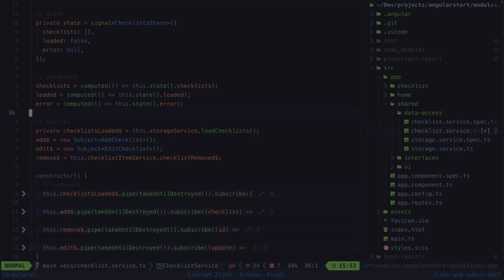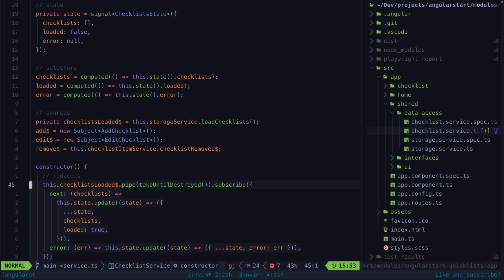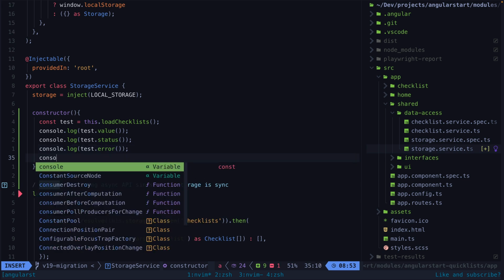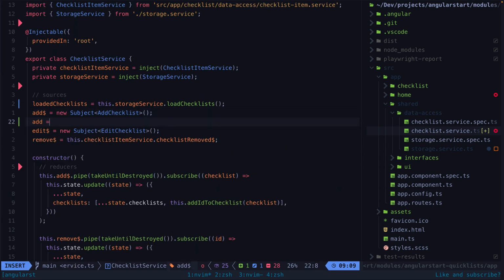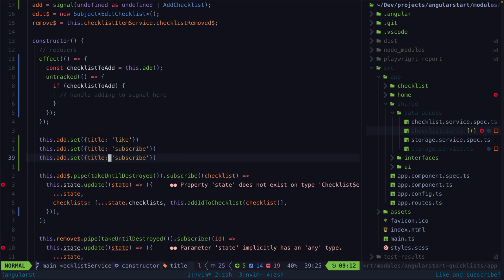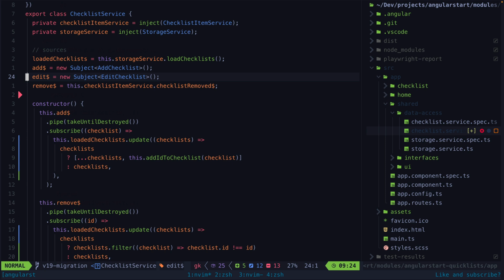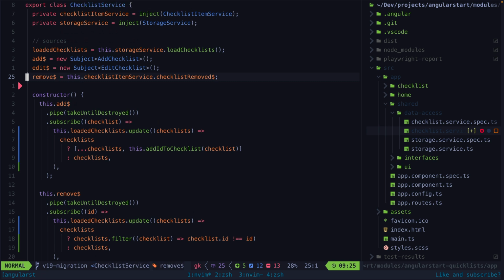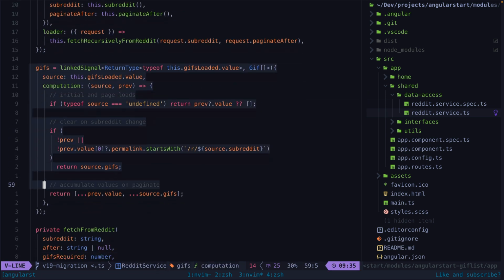I could remove ALL RxJS in my Angular app, but should I?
The new "resource" API and the "linkedSignal" primitive can do a surprising amount of the heavy lifting I would typically do with RxJS. In this scenario, I could remove all of the existing RxJS and do everything entirely with signals, but is that a good idea?

0:00 RxJS/Signals state management
1:30 The resource API
2:30 Handling actions with signals
5:07 The role of linkedSignal